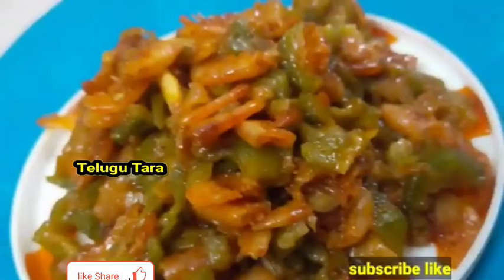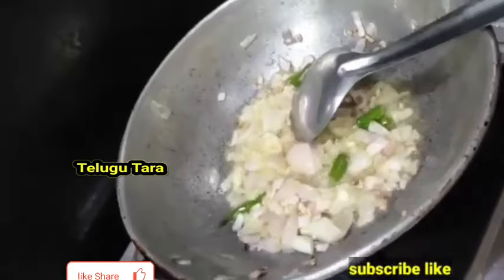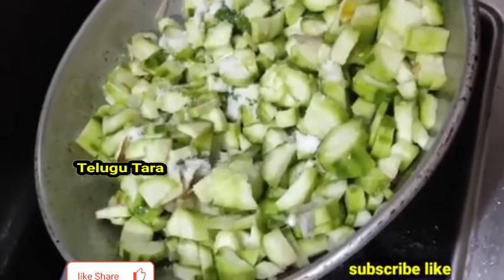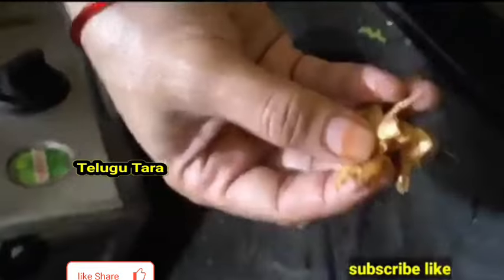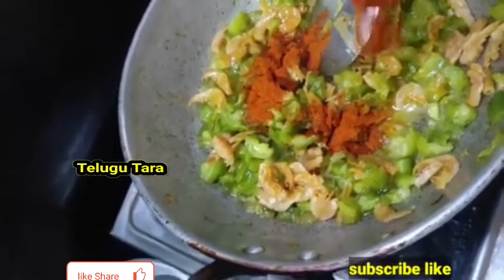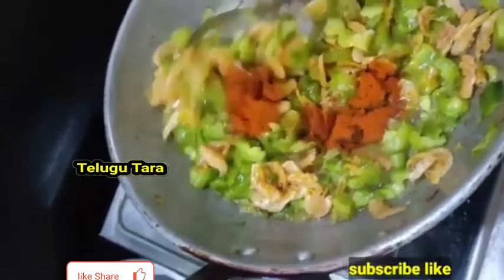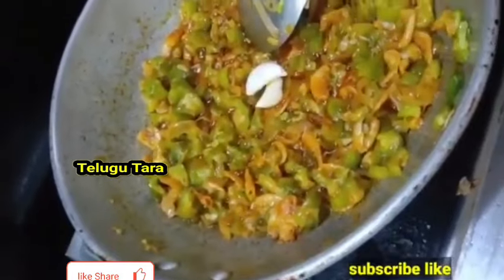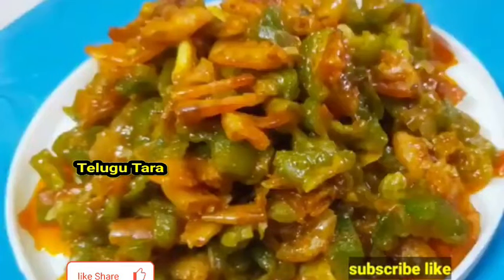Beerakaya enduroyyalu curry 😋dry shrimps recipes Telugu vantalu బీరకాయ రొయ్యలు కర్రీ Telugutara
ఎండు రొయ్యలు బీరకాయ ఇగురుBeerakaya enduroyyalu curry 😋dry shrimps recipes Telugu vantalu recipe food cooking lunch vantalu telugu telugurecipes curry apputvtelugu onion weightloss foodie foodlover teluguvantalu telugunews cook cookingchannel teluguvlogs easy lunch recipes Telangana Vantalu Hyderabad Andhra recipes how to make enduroyyalu beerakaya recipe Amma cheti vanta,vahchef vismai food latest videos beerakaya endu royyalu kura ,beerakaya endu royyala kura,beerakaya royyala kura,beerakaya royyala curry ,beerakaya royyalu curry, beerakaya royyala iguru ,beerakaya endu royyala curry in telugu,beerakaya curry,beerakaya royyala pottu curry,beerakaya prawns curry beerakaya pachadi roti pachallu dry shrimps curry beerakaya royyala kura ela cheyali,beerakaya royyalu recipe in telugu,endu royyalu curry beerakaya dry prawns curry